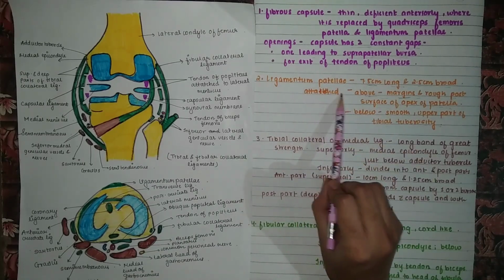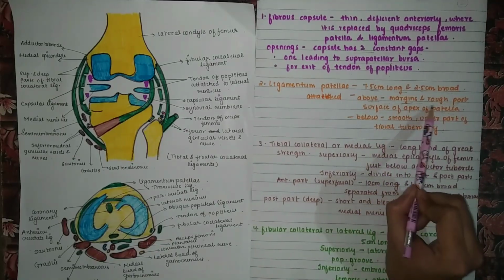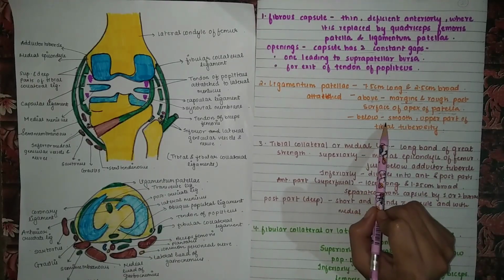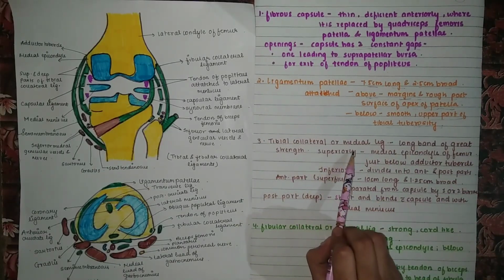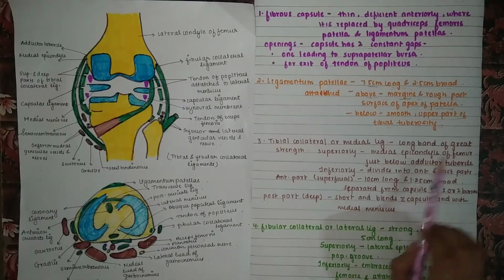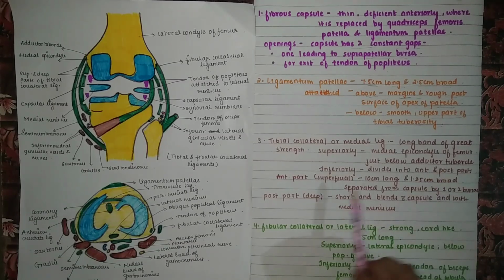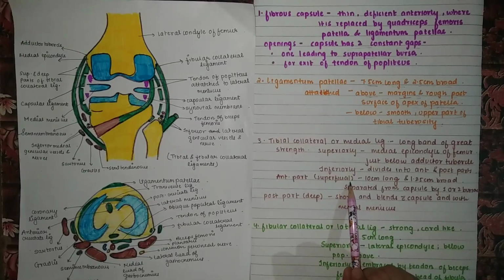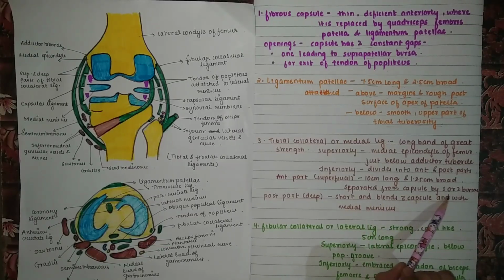Knee joint anatomy| simplified| hand written exam notes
In this video, we cover the Knee Joint – the largest and one of the most complex synovial joints in the human body. The knee joint plays a vital role in weight-bearing, stability, and locomotion. Understanding its anatomy is essential for medical students and healthcare professionals.
✨ Topics Covered: ✅ Introduction and classification of the knee joint
✅ Articulating bones and joint surfaces
✅ Capsule and synovial membrane
✅ Ligaments of the knee joint (ACL, PCL, MCL & LCL)
✅ Menisci – medial and lateral meniscus
✅ Movements and muscles acting on the knee joint
✅ Blood supply and nerve supply
✅ Bursae around the knee joint
✅ Clinical importance – ligament injuries, meniscal tears & knee joint disorders
🎯 This video is useful for: • MBBS Students
• BHMS Students
• BAMS Students
• Nursing Students
• Physiotherapy Students
• NEET PG Aspirants
• NEXT Exam Aspirants
• FMGE Candidates
• Other Medical Entrance Exam Aspirants